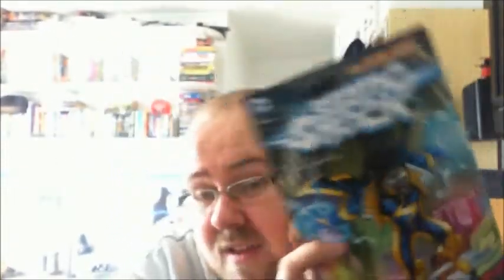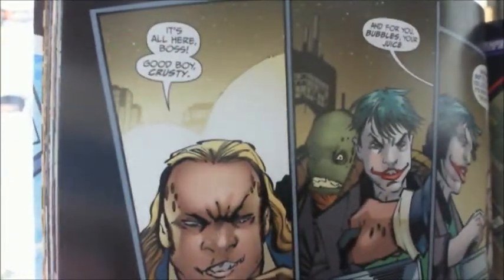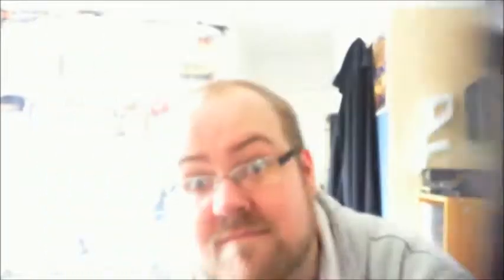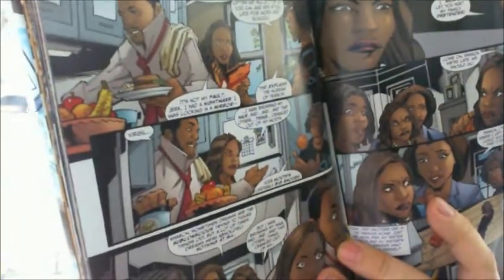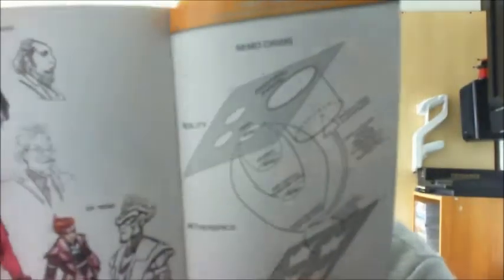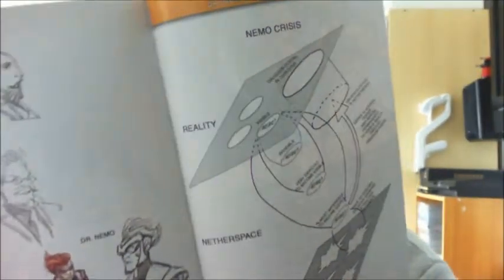Comics: VEDA 28 - Static Shock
V-Logging Every Day in April. Every day a different comic reviewed.

Comments and likes are welcome. - No really. please comment dudes